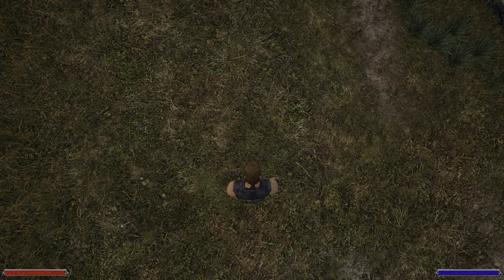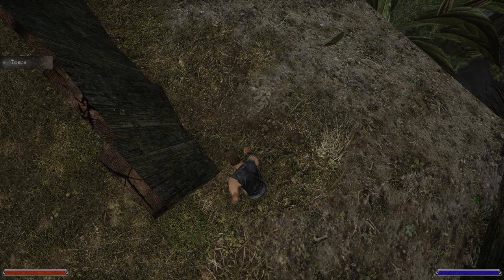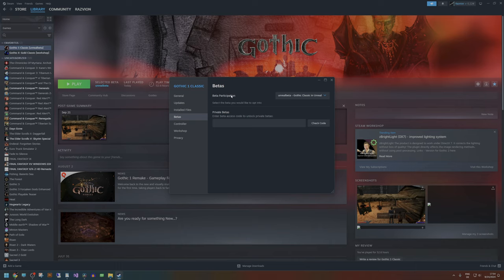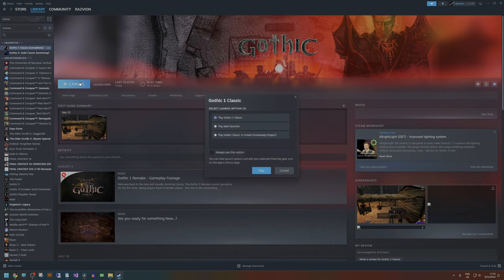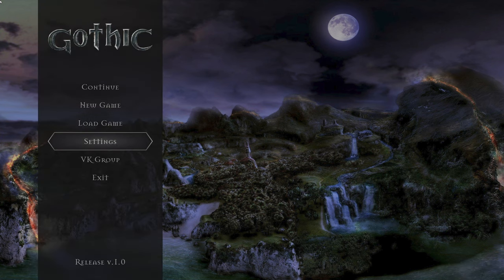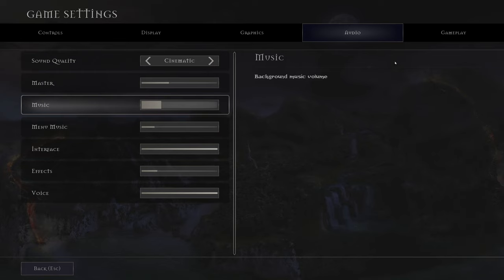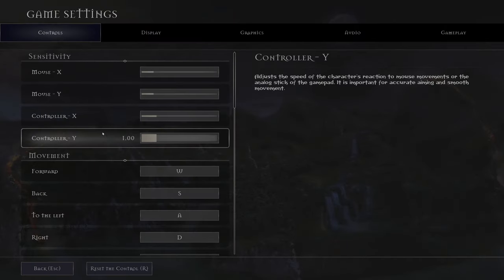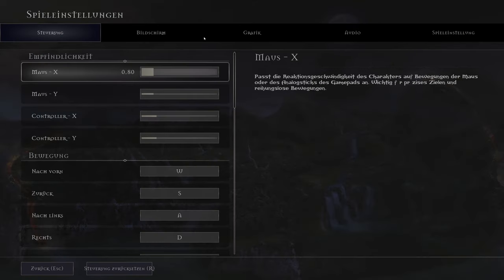How To Install And Play Gothic 1 Unreal Engine Release 1.0